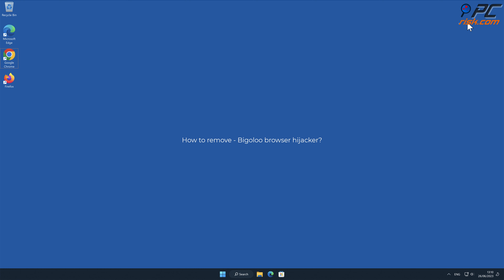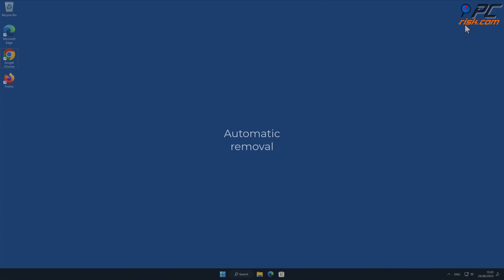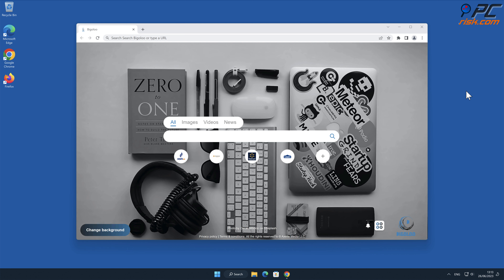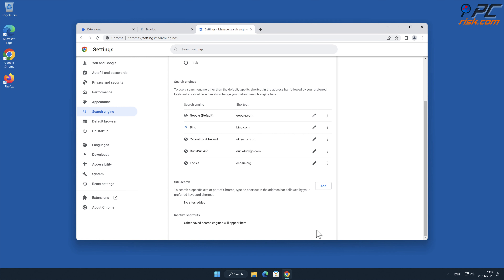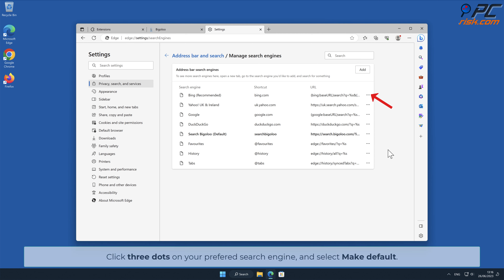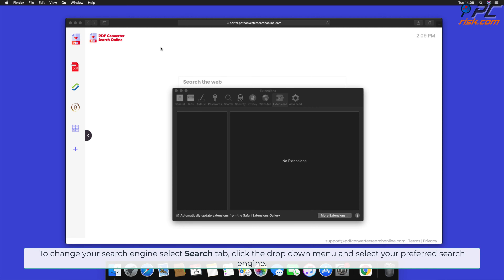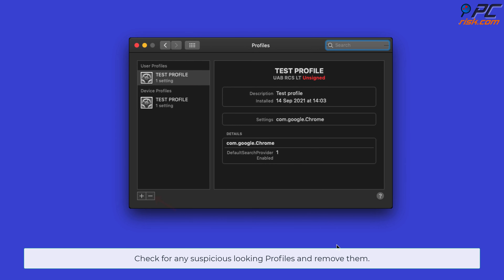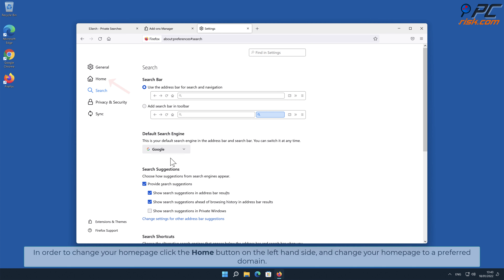Bigoloo browser hijacker - how to remove?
Video showing how to remove - Bigoloo browser hijacker.